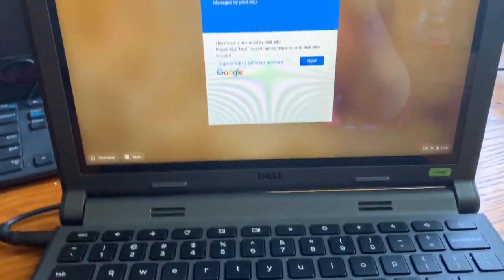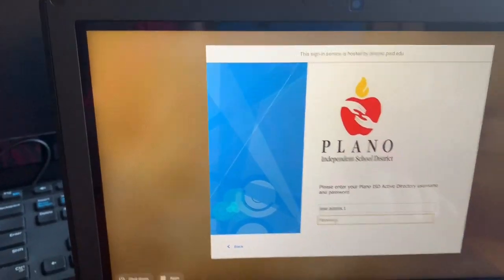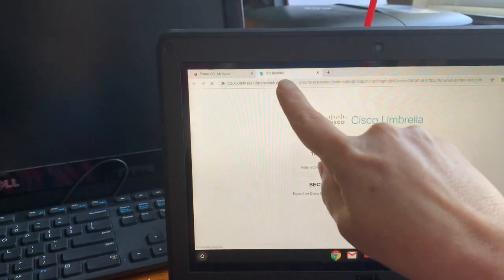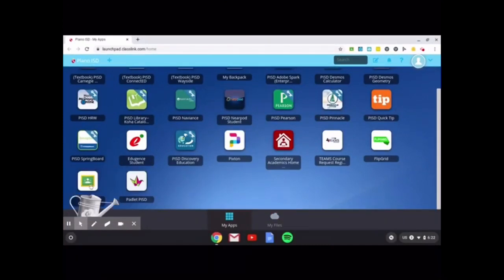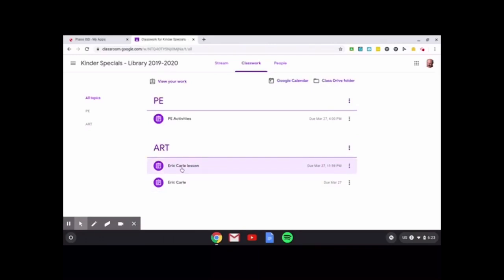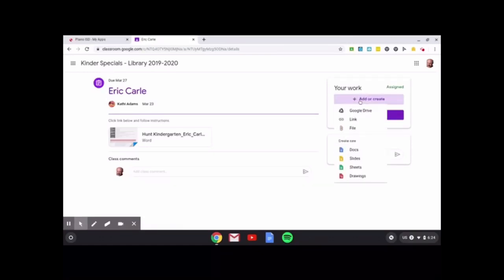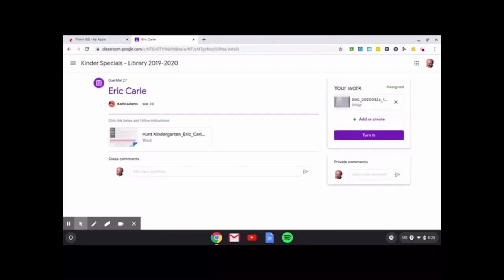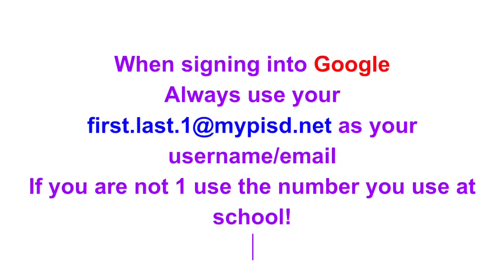Using Google Classroom on Chromebook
Instruction guide for students in adding Google Classroom to your Webdesk and how to turn in class work assignments with images or attachments.  This is for Pisd remote learning on Chromebook.